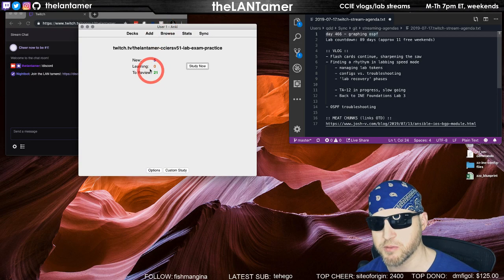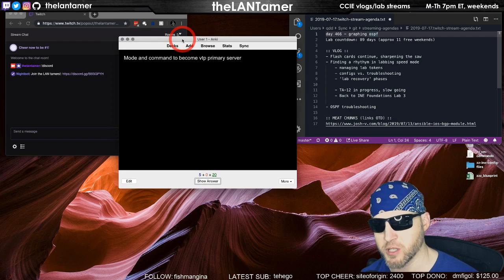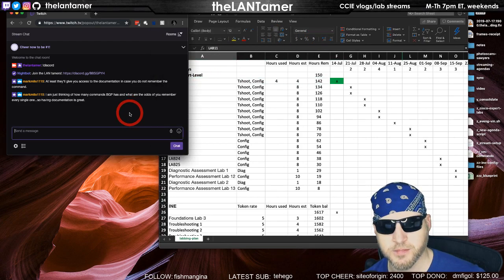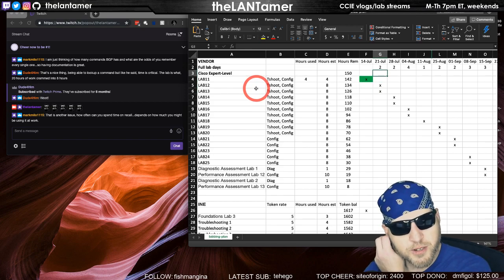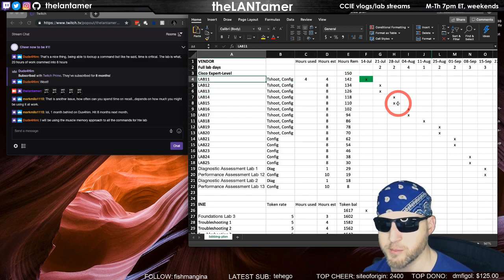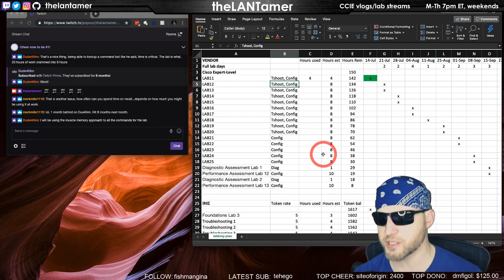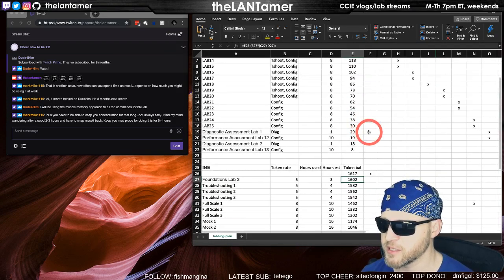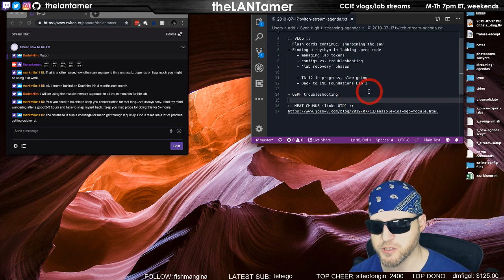day 466 - keeping the pace, plus graphing ospf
Lab countdown: 89 days (approx 11 free weekends)

:: VLOG ::
- Flash cards continue, sharpening the saw
- Finding a rhythym in labbing speed mode
    - managing lab tokens
    - configs vs. troubleshooting
    - 'lab recovery' phases

    - TA-12 in progress, slow going
    - Back to INE Foundations Lab 3

- OSPF troubleshooting